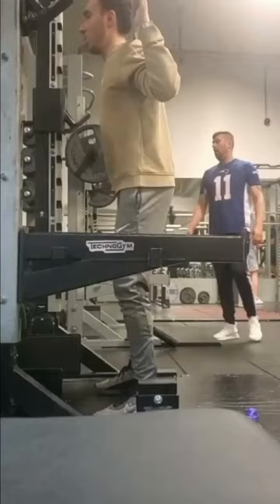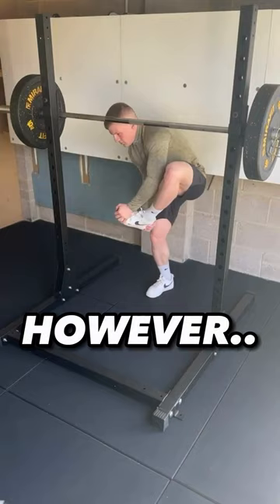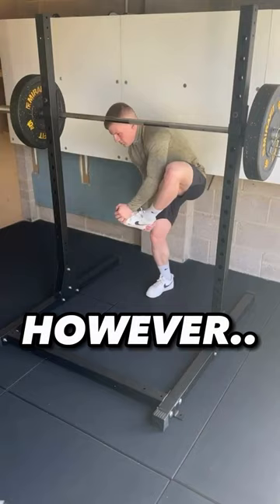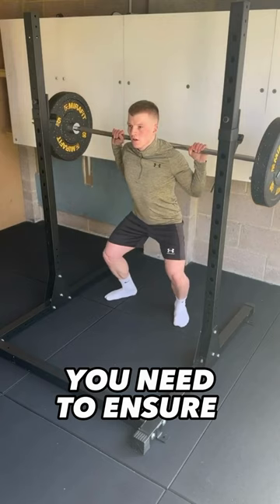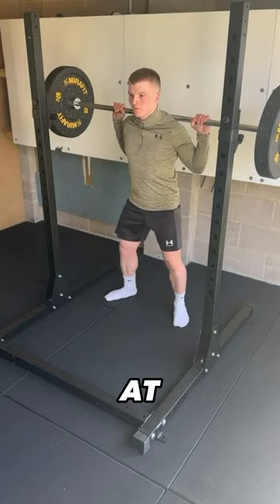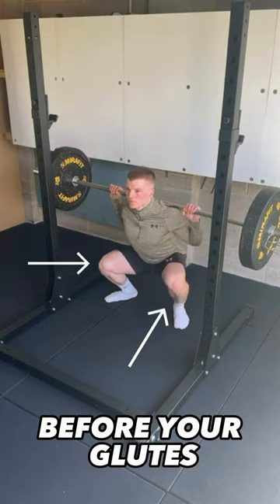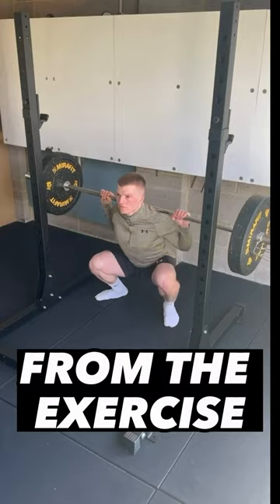How To Squat For Beginners